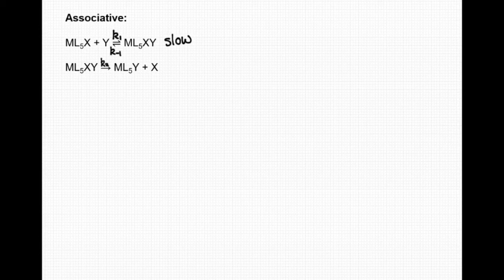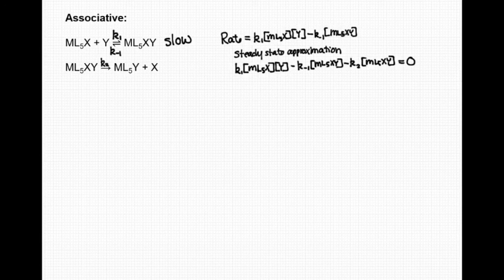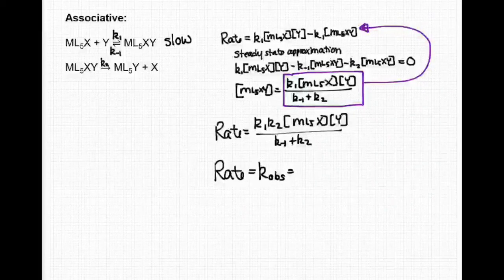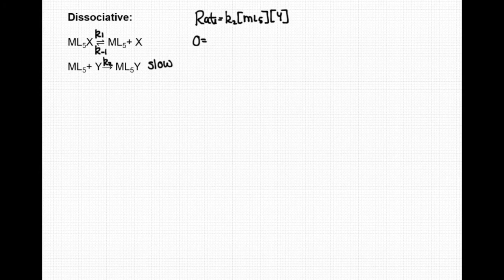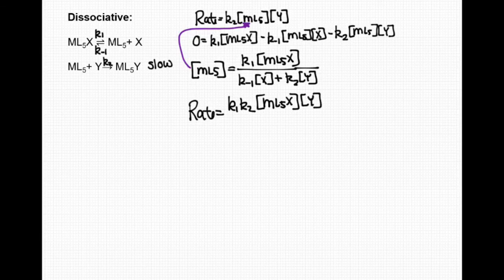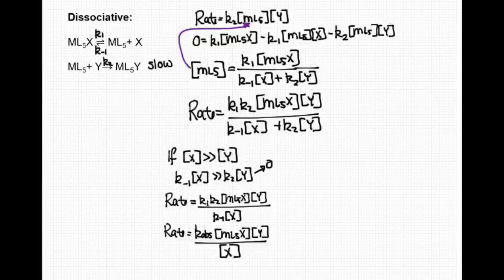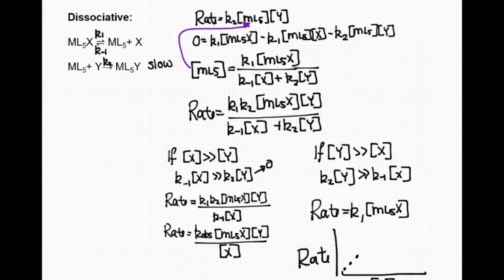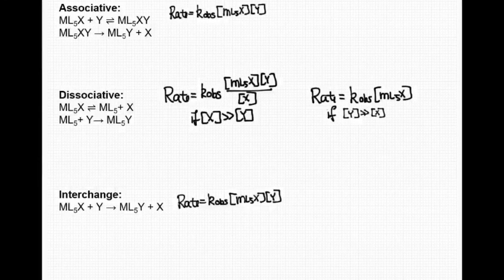Reactions: Derivations of rate law for substitution reactions